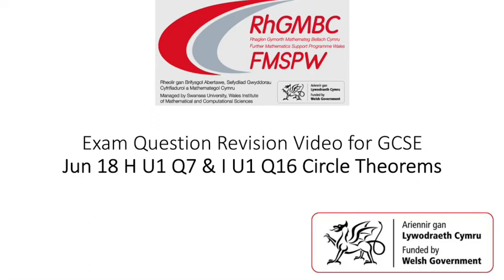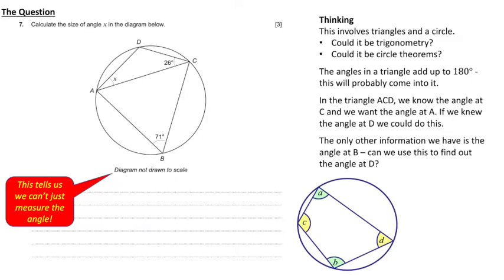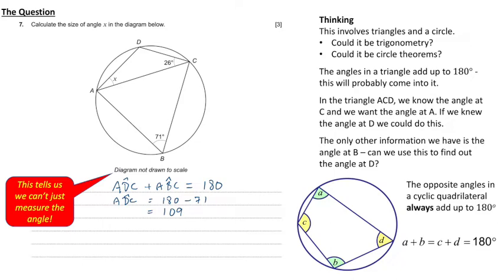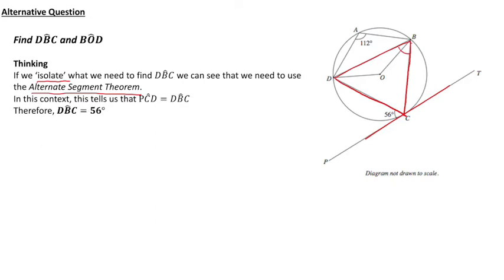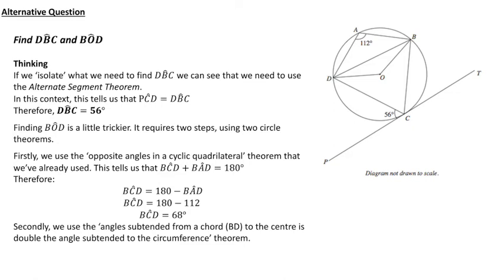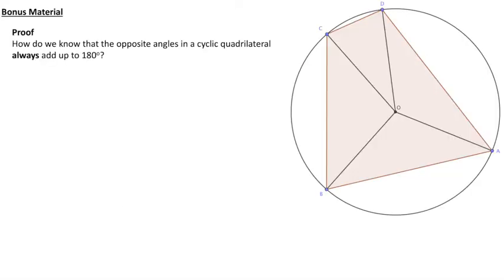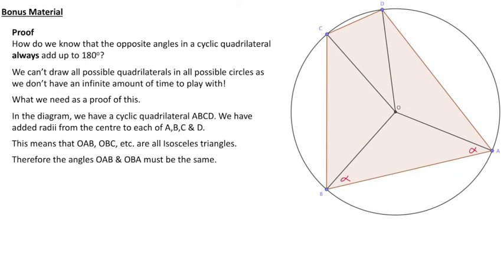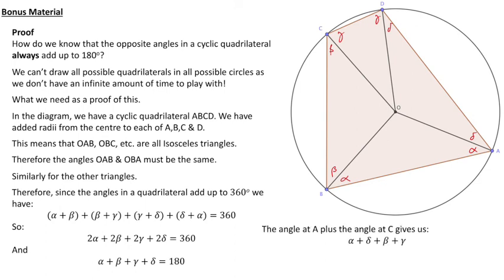Jun 18 H U1 Q7 & I U1 Q16 Circle Theorems